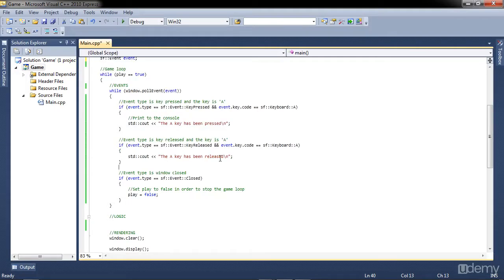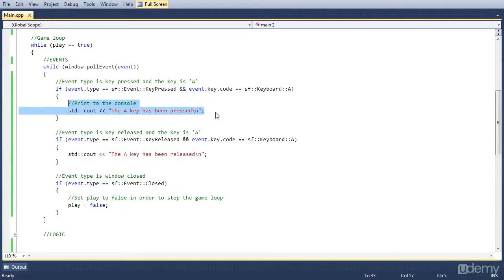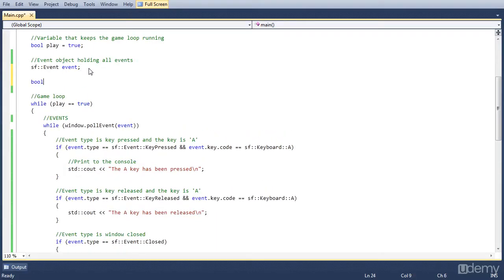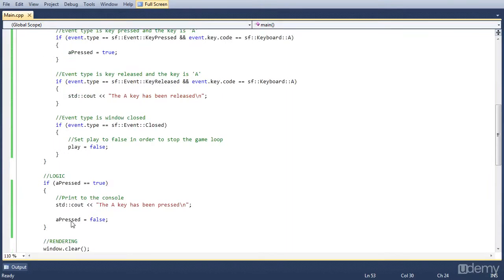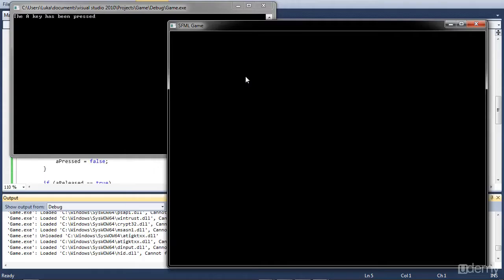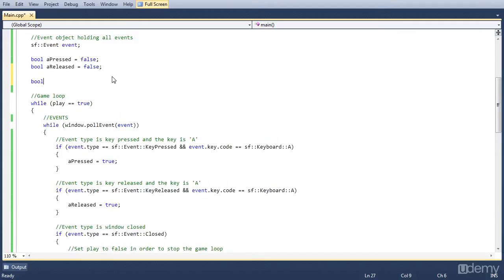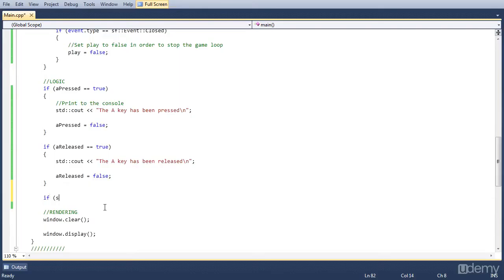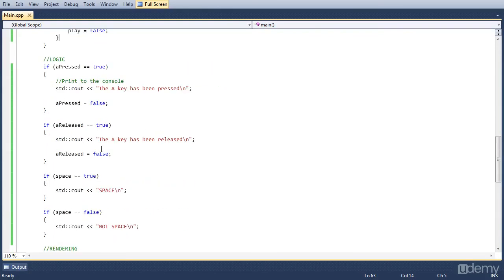Game Development and Design Tutorial 7: States for events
This is pirated course on Game development
 The SFML library is designed for developing 2d games (and other media) using the C++ programming language. If you want to develop games where you have full control over coding your game engine but don't want to have to re-write your own fundamentals, like Sprites, viewports, multiplayer, spatialized sound, and more, SFML could be for you. If you have the ambition to develop 2D games for any of the desktop platforms, perhaps for Steam, try these beginner SFML game projects
Playlist:  Game Development and Design :-